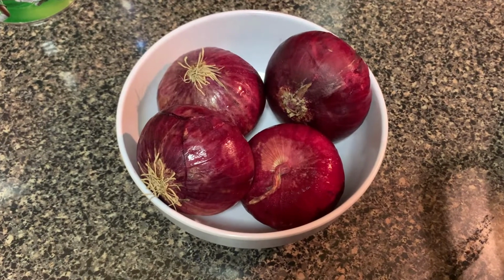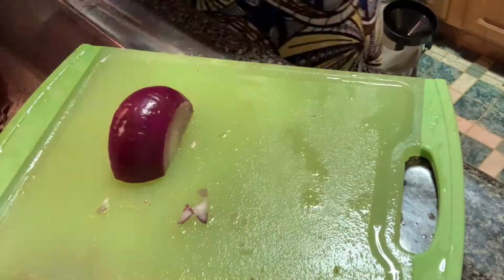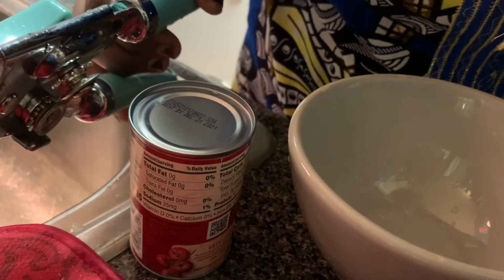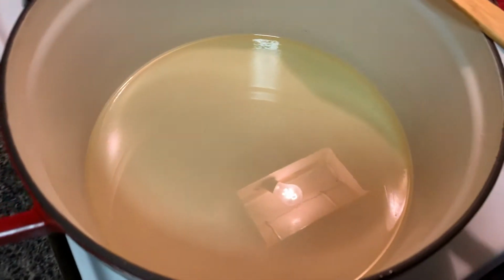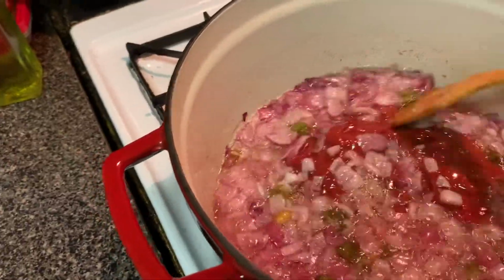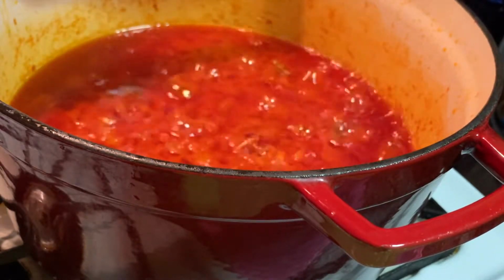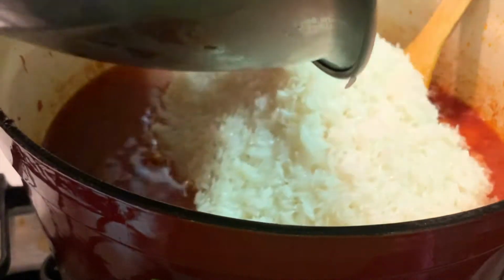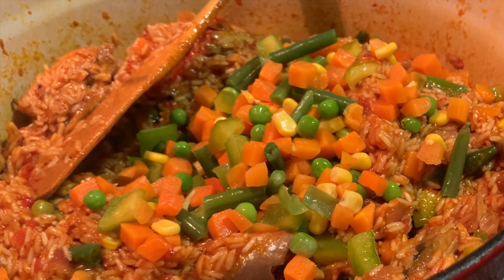HOW TO MAKE THE BEST GHANA JOLLOF RICE [WITH GOAT MEAT]//Naad's Journey//VLOG#1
HOW TO MAKE THE BEST GHANA JOLLOF RICE [WITH GOAT MEAT]

If you are looking for how to make the best Ghana Jollof Rice, look no further. You will love this recipe. I hope that you enjoy this Ghana Jollof Rice as much as I did!

Ghana Jollof Rice Recipe:

Ingredients:
Oil
Onions
Tomatoe Paste
Small Jabanero Peppers
Garlic
Ginger
Mixed Vegetables
Green Bell Peppers
Plum Tomatoes
Mackerel in Tomatoe Sauce
Chicken stock/broth
Long Grain Jasmine Rice
Goat Meat

Spices/Seasoning:
Garlic
Ginger
Onion
Paprika/Red Pepper
Maggi Cube
Chicken Powder